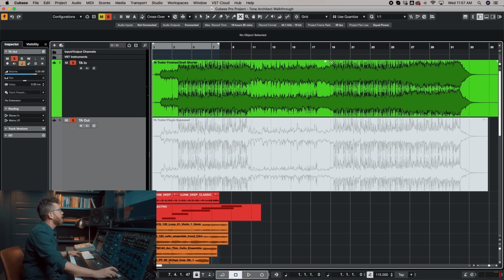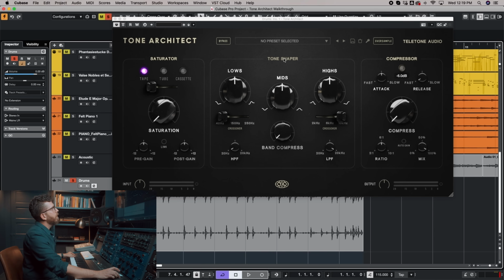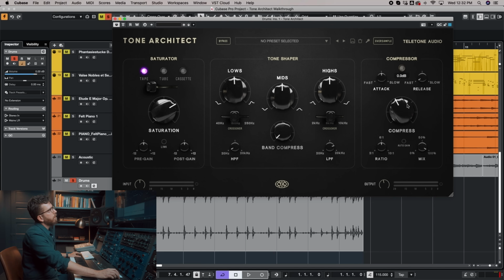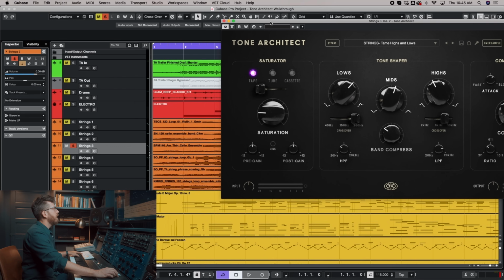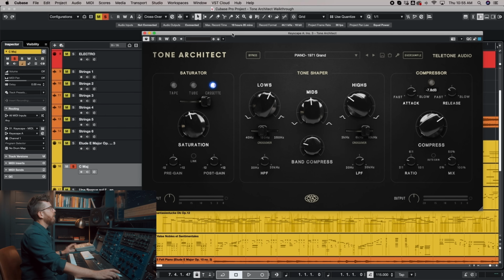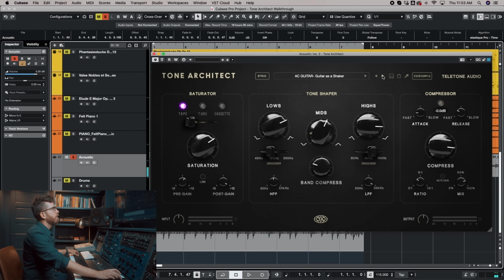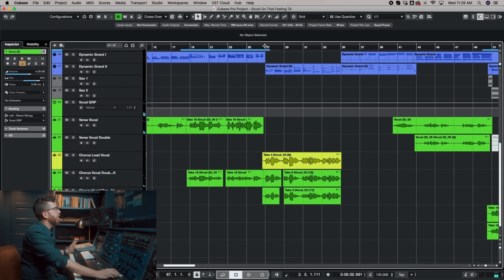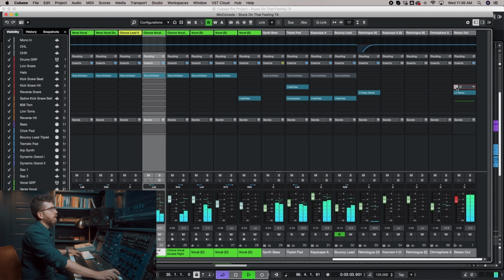ToneArchitect — Walkthrough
Tone Architect
A saturation, tone shaping, compression machine. A new audio effects plugin for AAX, VST, and AU.

0:00 Intro- What Is The Tone Architect?
1:15 Track Demonstration
3:04 Interface Overview
4:12 Saturator
7:33 Tone Shaper
13:14 Compressor
16:10 All Sections Together
17:51 Presets Overview
19:08 Drums
20:47 Strings (Splice)
23:10 Piano
32:47 Acoustic Guitar
34:42 Electric Guitar
39:29 In a track, on a track
47:39 Outro